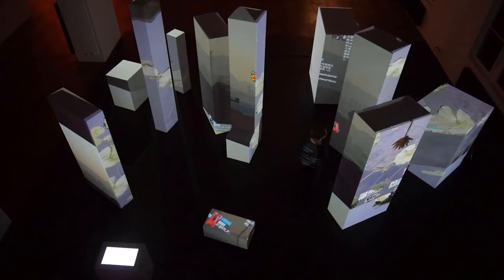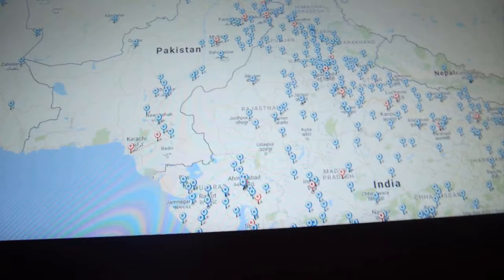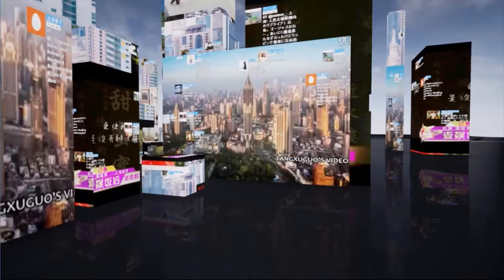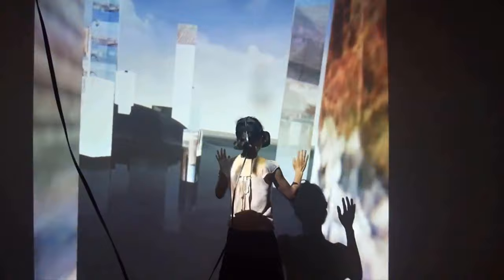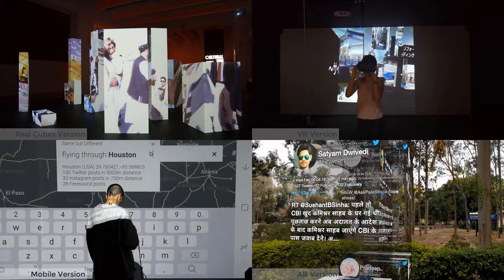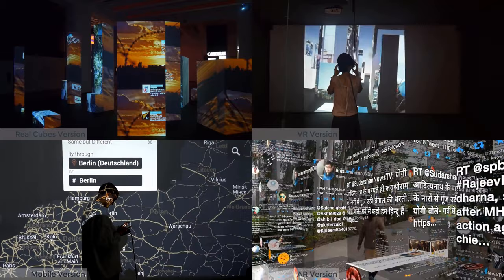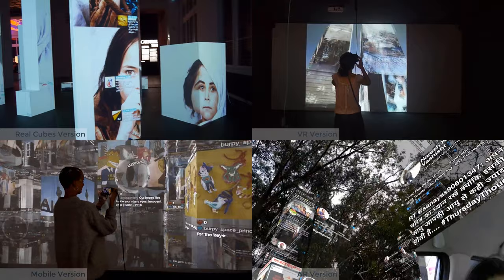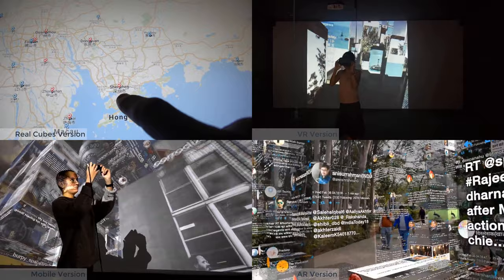4 Versions of 10.000 Moving Cities Interactive Art Installations by Marc Lee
This video explains Marc Lee's four versions of the interactive art installations '10,000 Moving Cities': Real Cubes, VR (Virtual Reality), Mobile App, and AR (Augmented Reality).

All four versions of 10,000 Moving Cities deal with the same topic, but differ significantly in terms of user experience and technology.

00:00 1. Real Cubes Version Installation at MAK, Vienna,
00:12 Interaction - Users Can Choose Any City
00:17 2. VR Version at Nam June Paik Art Center, Seoul
00:27 3. Mobile Version at Synthesis Gallery, Berlin
00:29 4. AR Version at Lodhi Art Festival, New Delhi
00:37 Theoretical Explanation All Four Versions
01:32 Technical Explanation All Four Versions